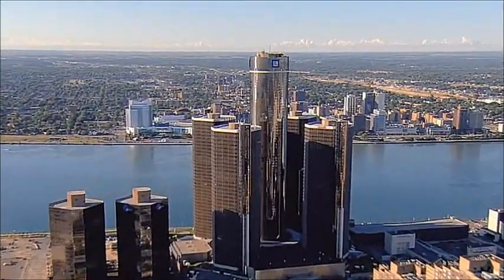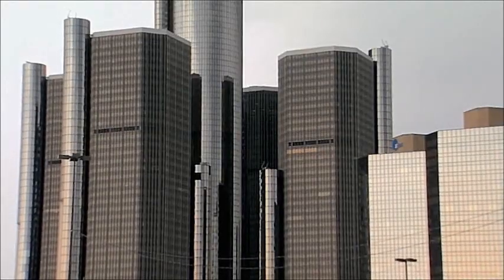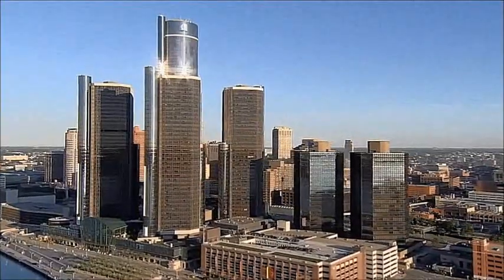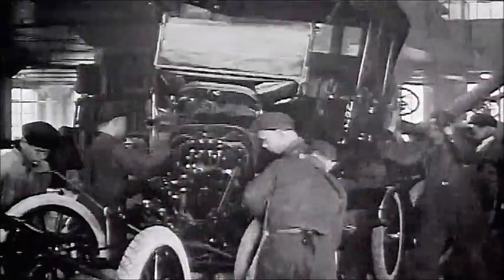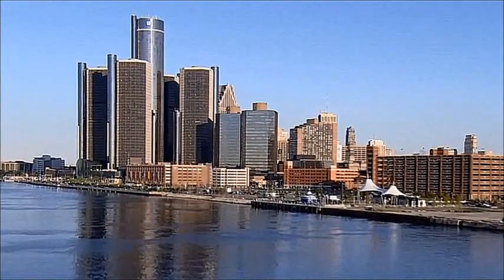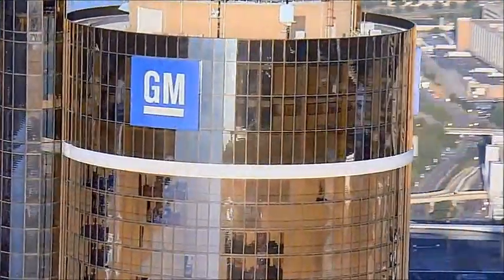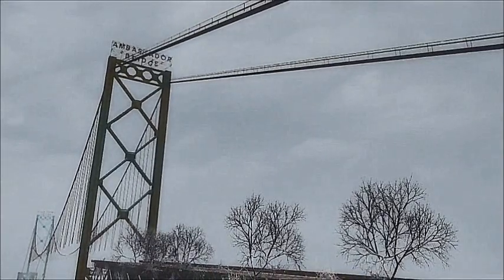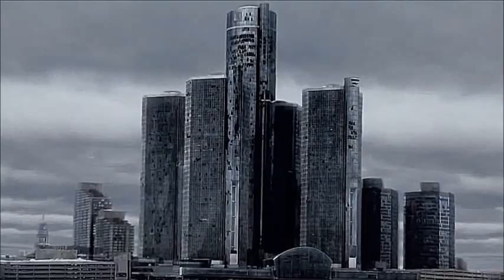Life After People - Renaissance Center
You are watching the fate of the Detroit's Renaissance Center in a Life After People, taken from the episode Roads To Nowhere.